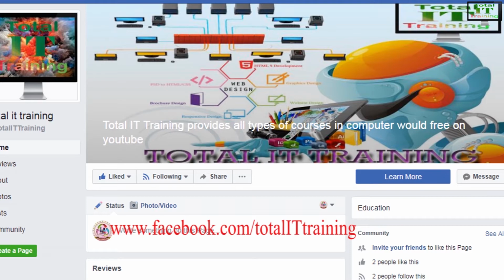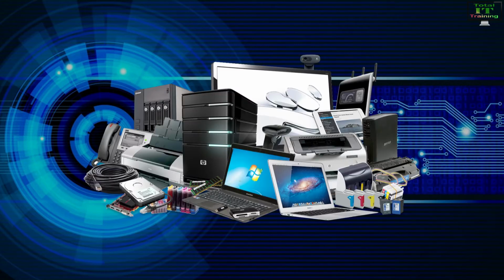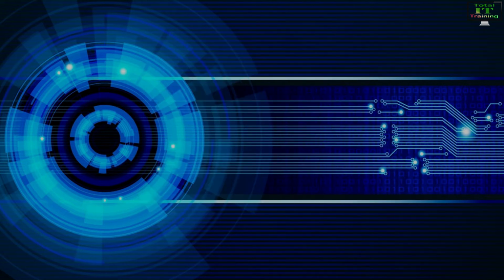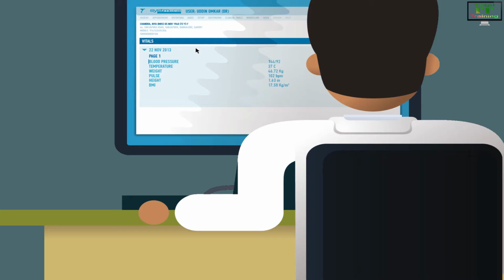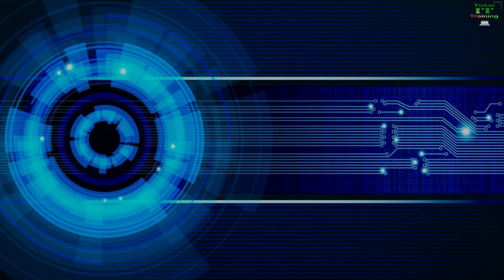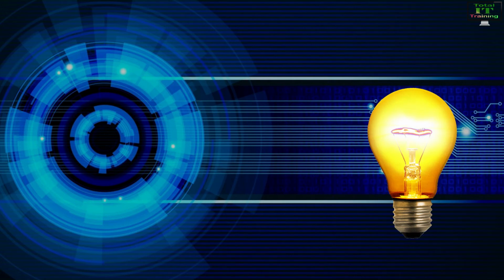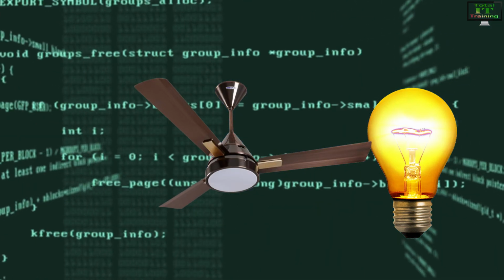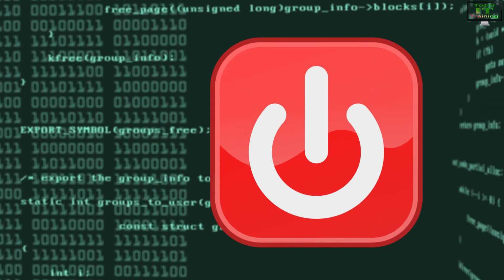What Is Operating System By Total IT Training in English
operating system types windows, Linux, Centos, redheart, mac ,fedroa
Hierarchy of the operating system?
what is windows?

Total IT Training Provider all Types of Courses like ccna mesc hardware networking web designing etc